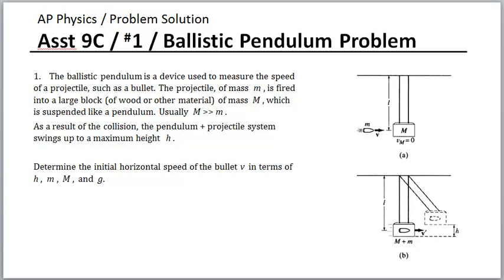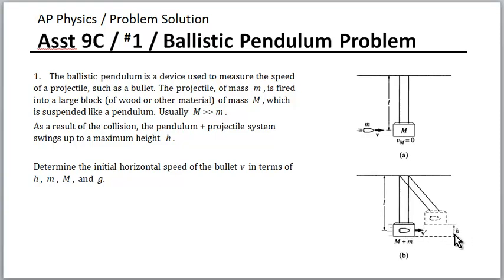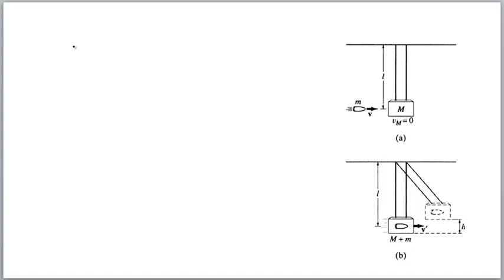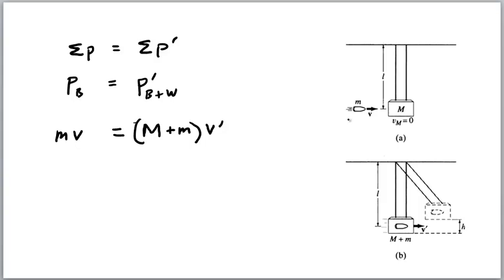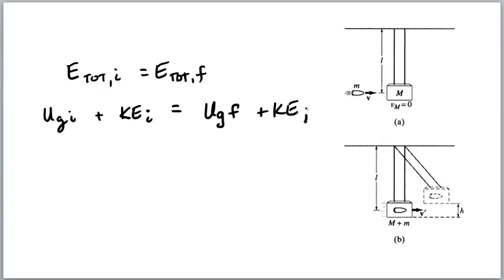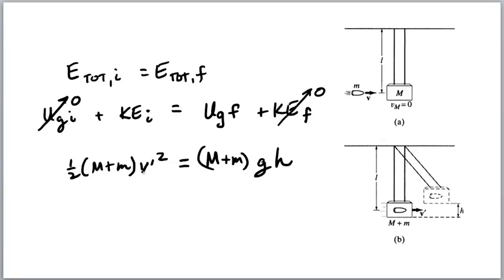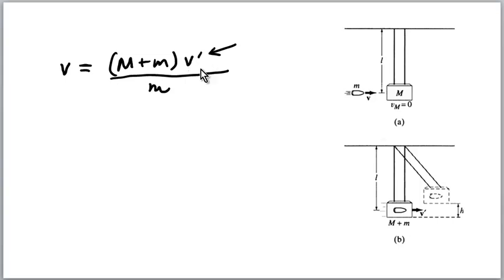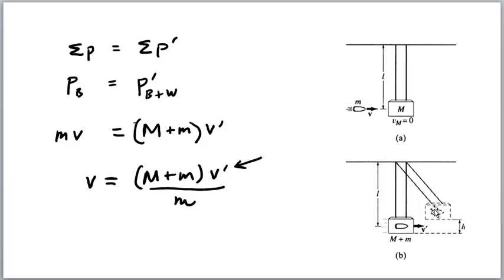AP Physics 9 | Asst 9C | #1 | Solution | Ballistic Pendulum Problem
Solution to Problem 1 on Asst 9C.  Good problem to know - involves both law of conservation of momentum and conservation of energy (mechanical energy) as applied to a ballistic pendulum.